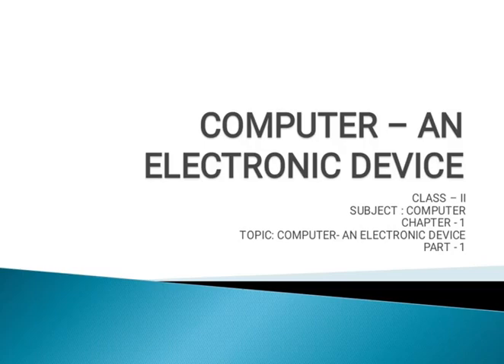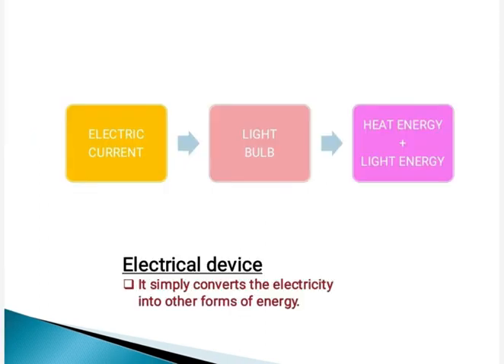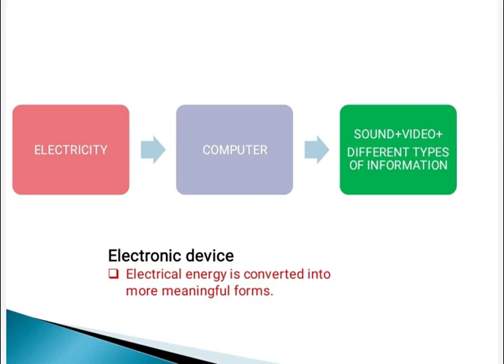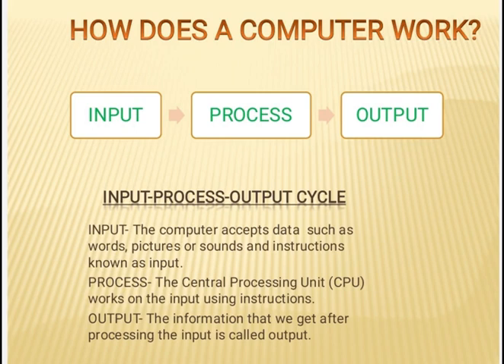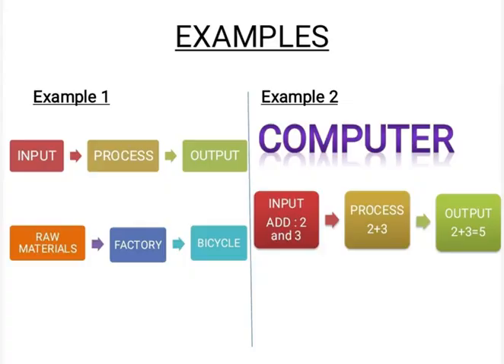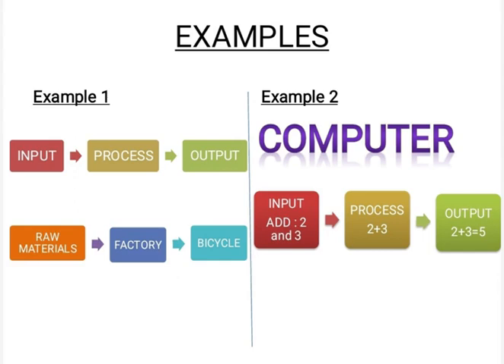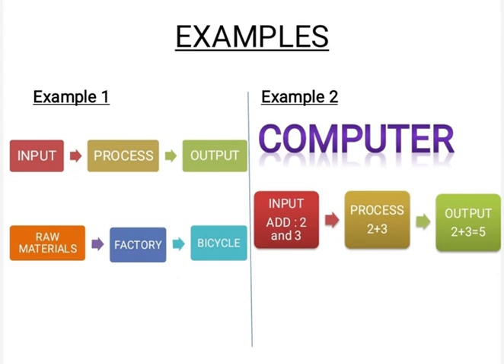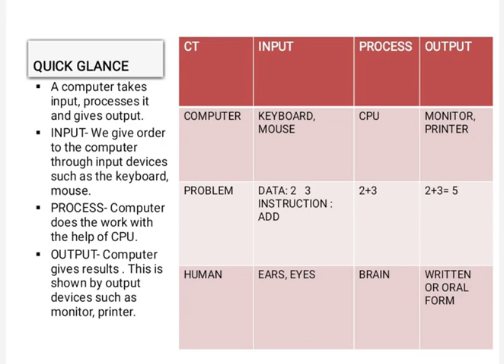Class 2 Computer Chapter 1 Computer an Electronic Device Part 1